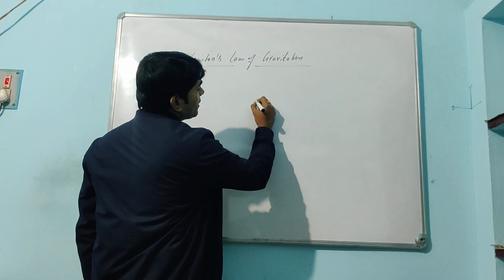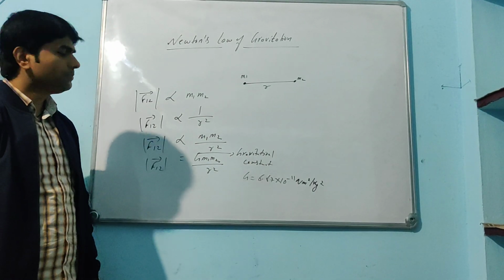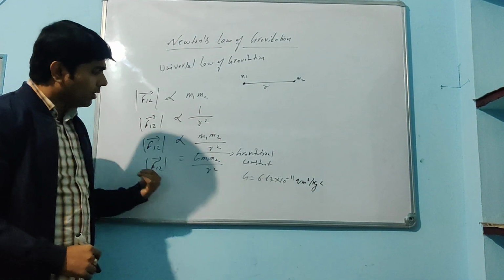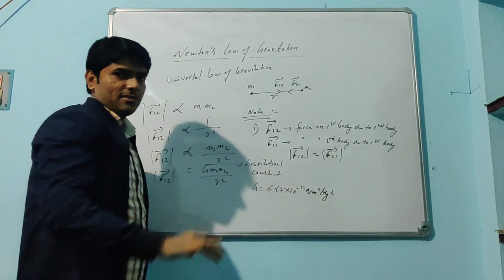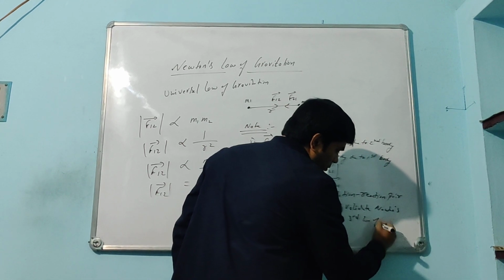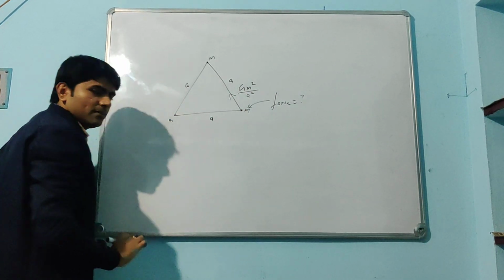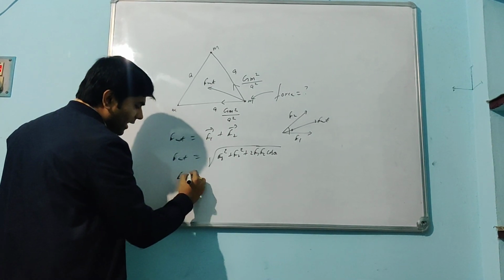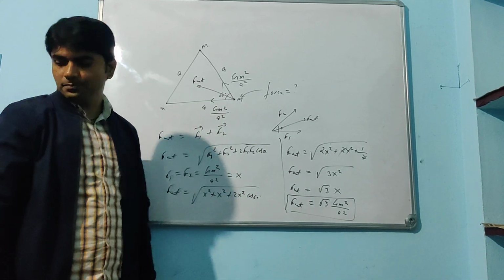Law of Gravitation